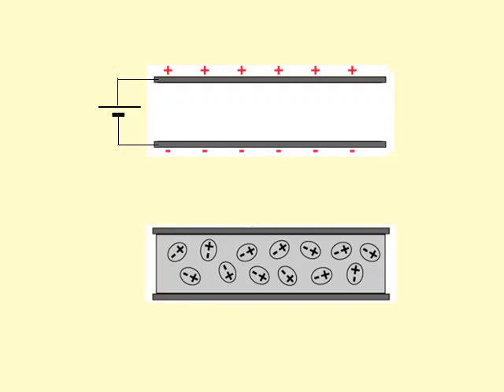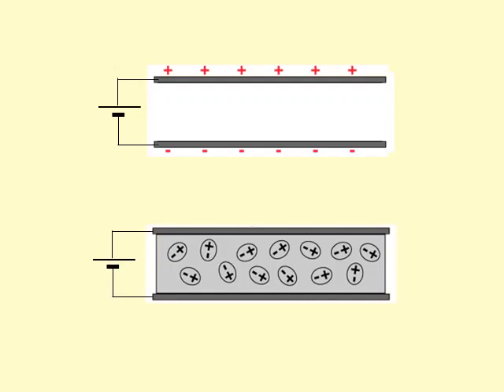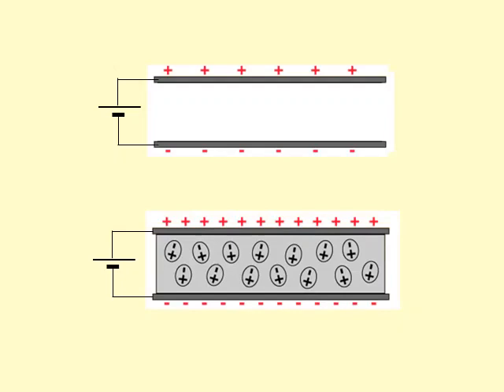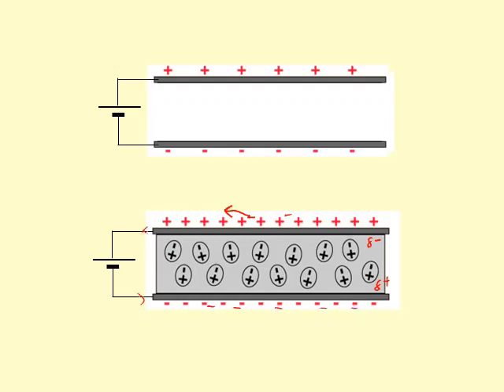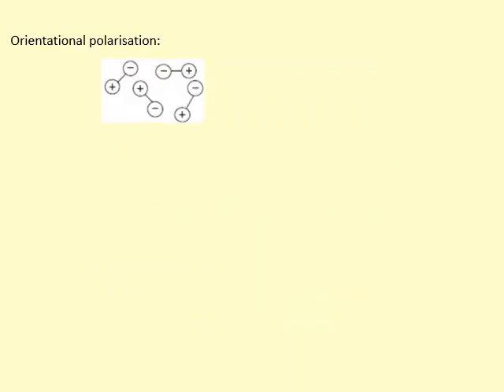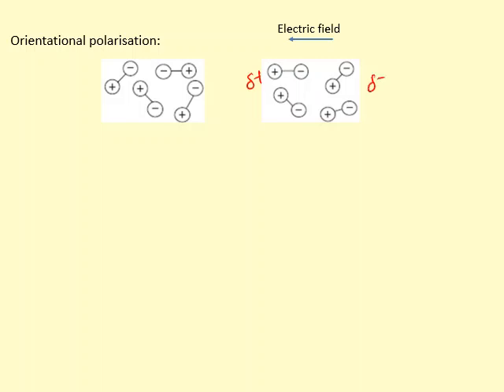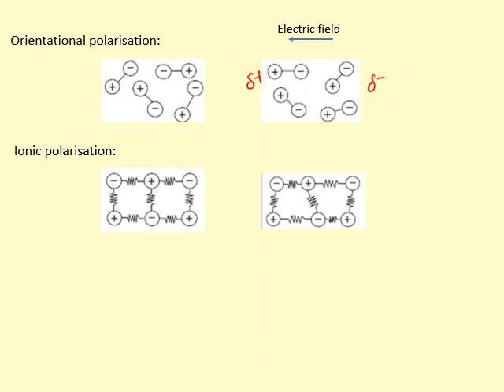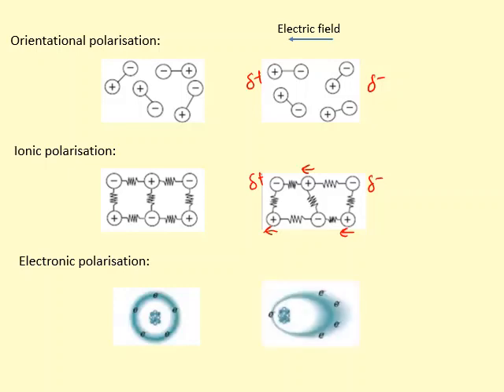11.10 How do different types of dielectric work?